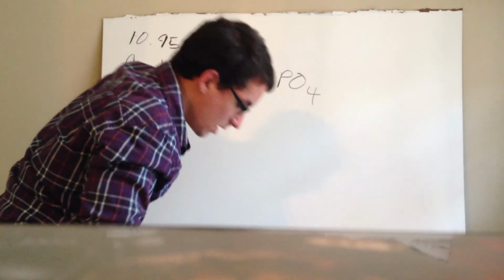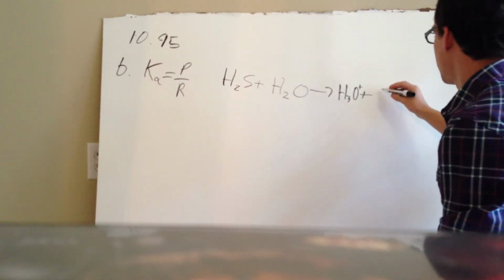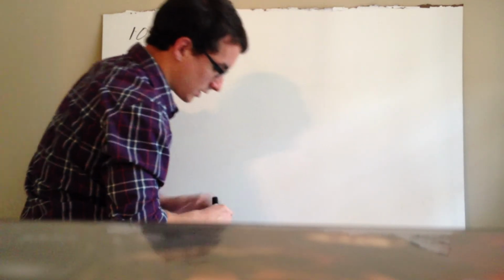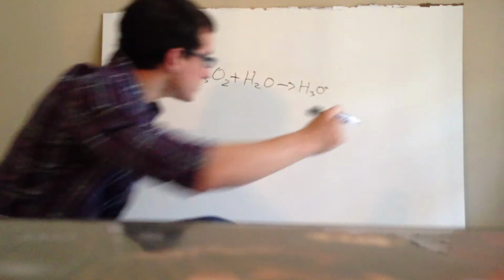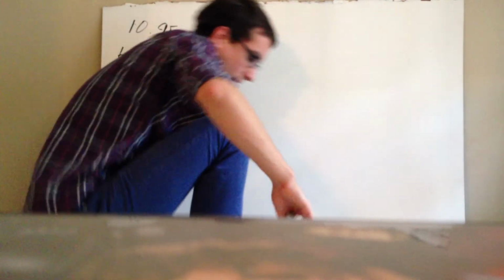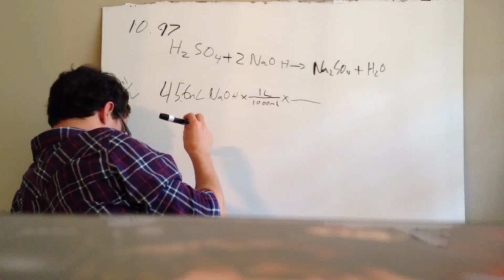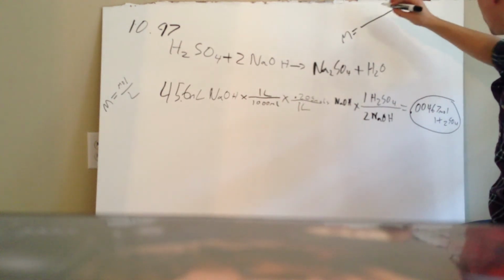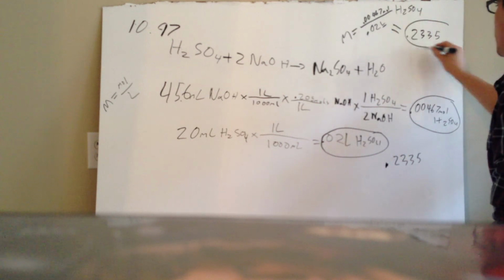ConceptsExplained: Chemistry Chapter 10 - Challenge Problems Pt. 1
You're gonna wanna watch this on 1080p. My camera starts to focus kinda strangely halfway through so it kinda becomes blurry if you're not on 1080p.